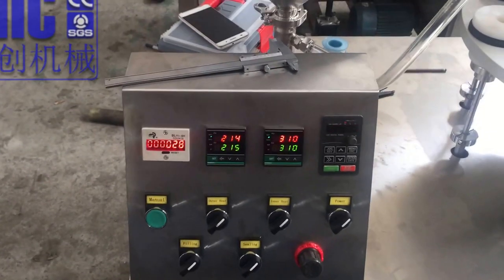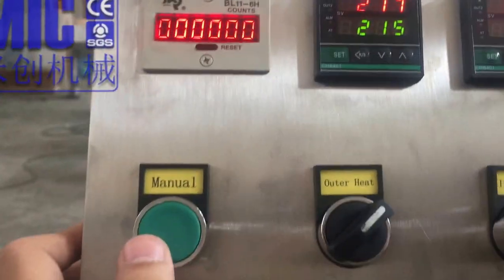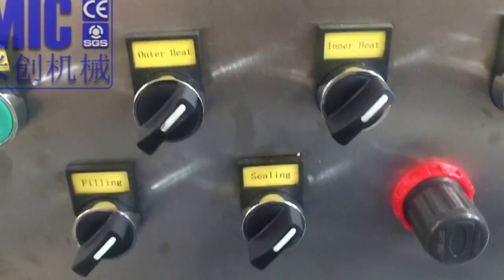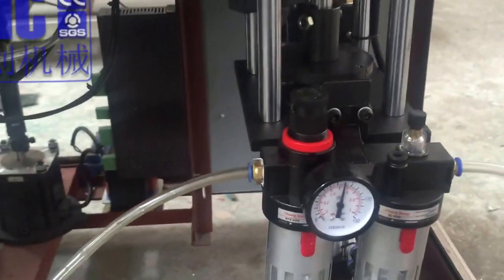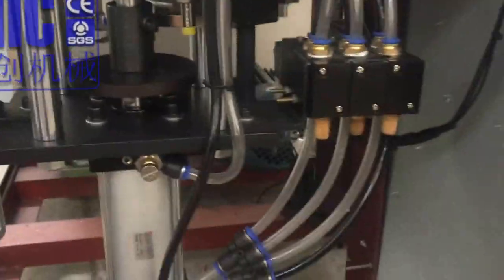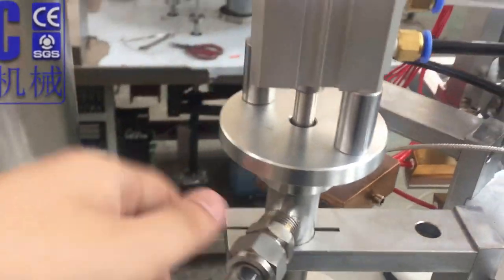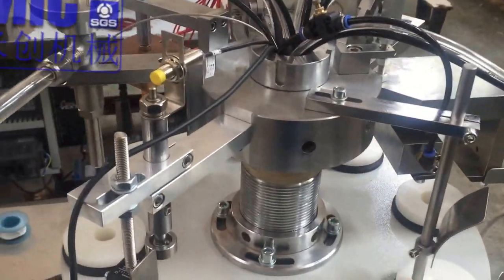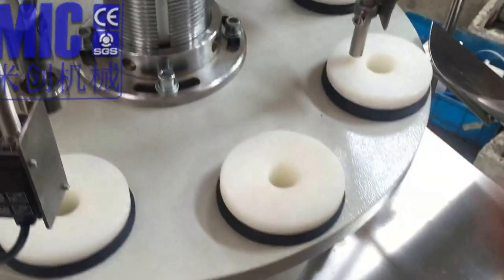Micmachinery R30 toothpaste tube filling sealing machine toothpaste filling machine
1. inner and outer side heating
2. each side for 0.05mm can work with this machine.